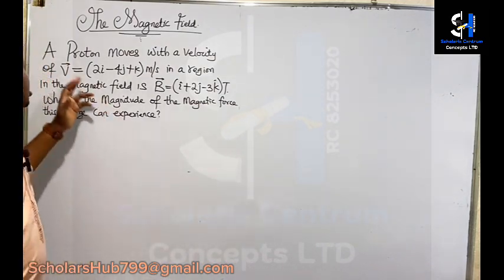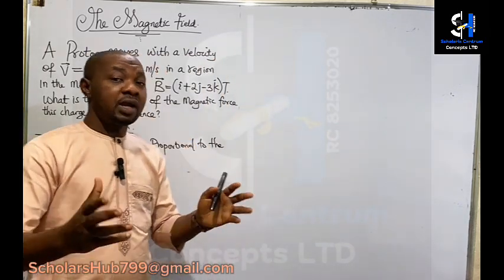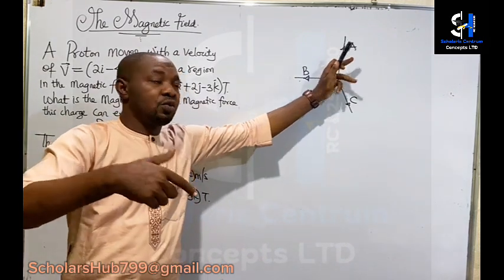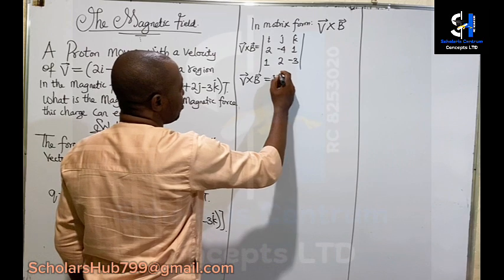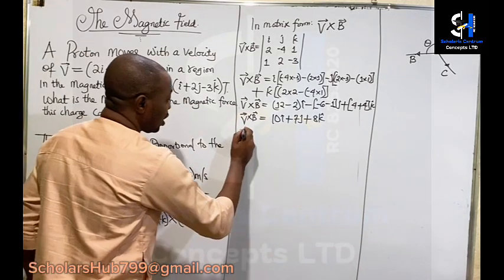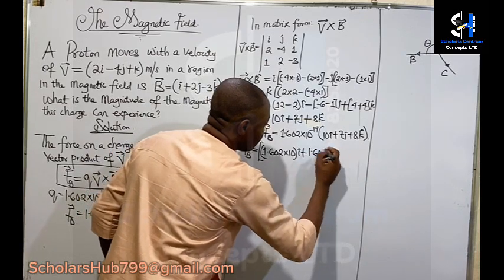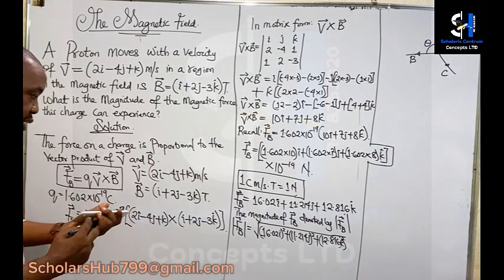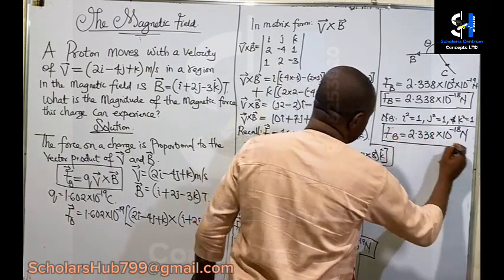THE MAGNETIC FIELD:Solutions To Physics Questions On Magnetic Field Using F=q(vxB).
This is a question on how to calculate the magnitude of the magnetic force on a charge q moving through a magnetic field of field strength *B*.

Basic Concepts:
• The formula for the magnetic force (F) on a moving charge is:

F = q (*v*× *B*)

Where:

F = magnetic force
q = charge
*v*= velocity of the charge
*B*= magnetic field
•Right hand rule: This is used to determine the direction of the cross products of  *v* x *B*
•Cross products or vector products of v and B.